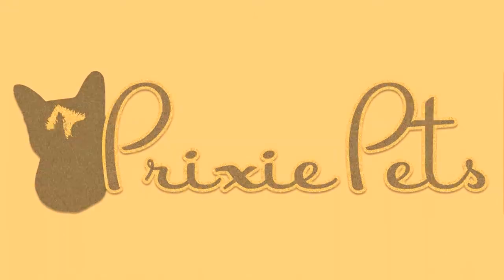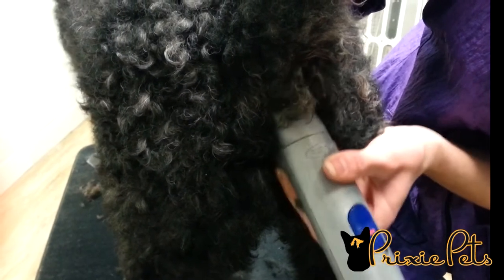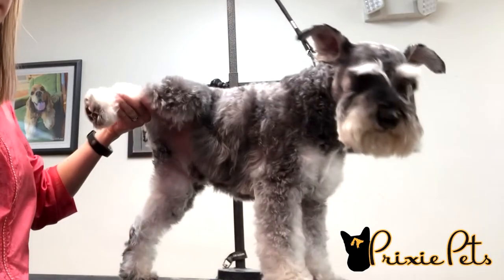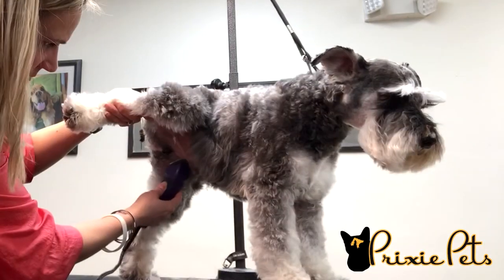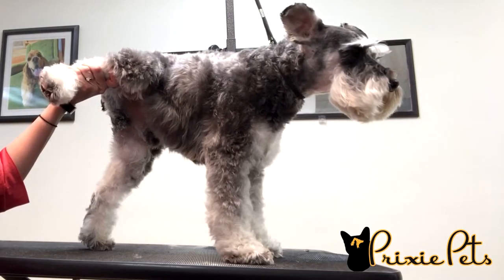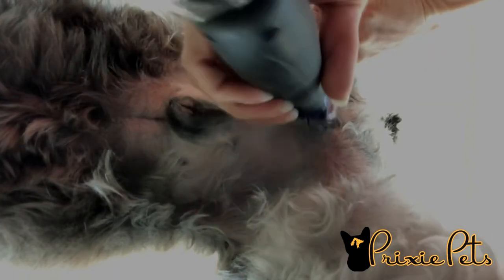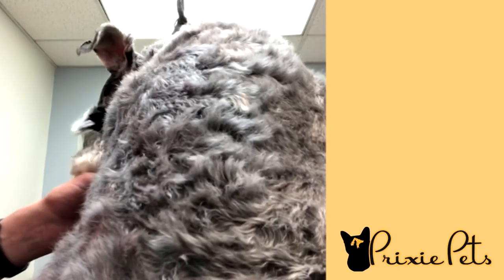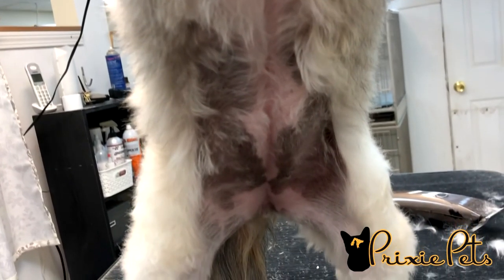Dog Sanitary - How-to Trim Hair Around Privates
How to do a Dog Sanitary Trim for male and female dogs.
Clean the hair and make sanitary  - Pee and dingle berries (poop) can get stuck in the hair around their private areas.
Recommended Dog Clippers
Less Expensive Clippers
Size 10 Dog Blade